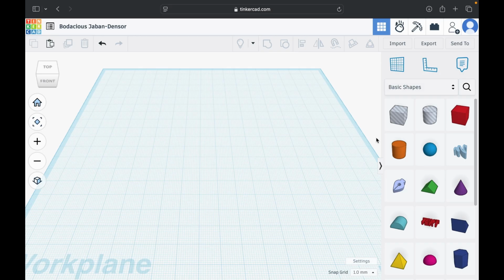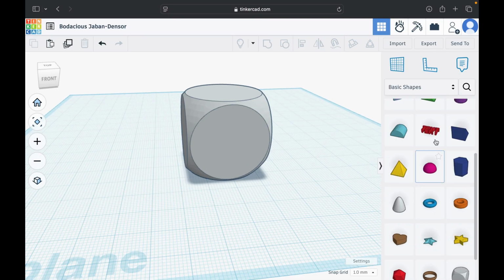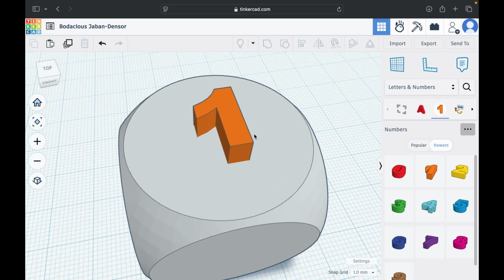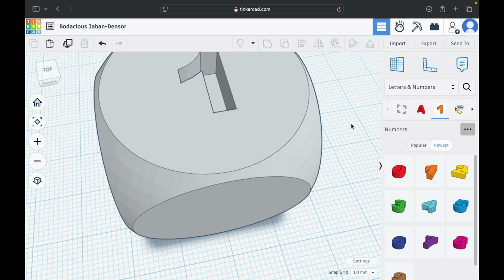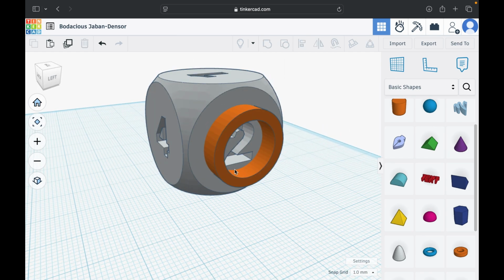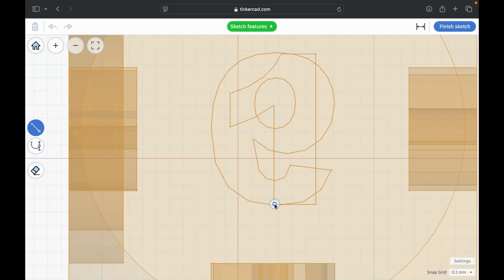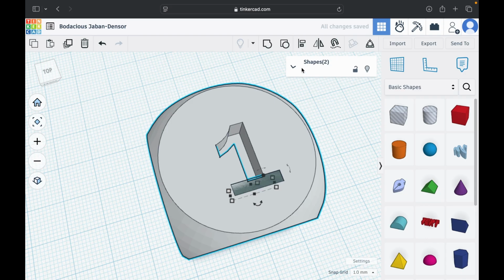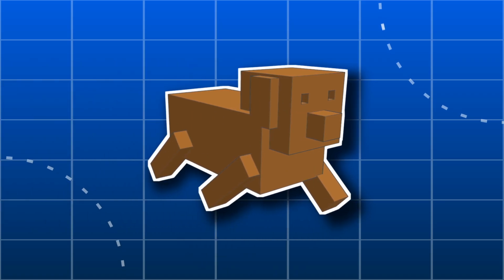TinkerCAD for Beginners - Part 4: Mystery Project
Welcome to Part 4 of this TinkerCAD series for complete beginners! This episode is a build along of the Mystery Project in TinkerCAD.